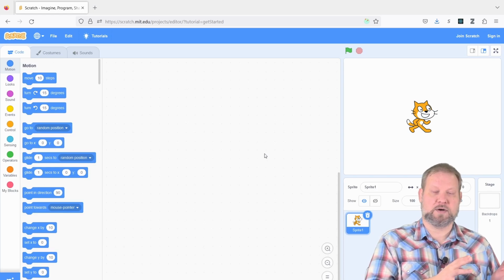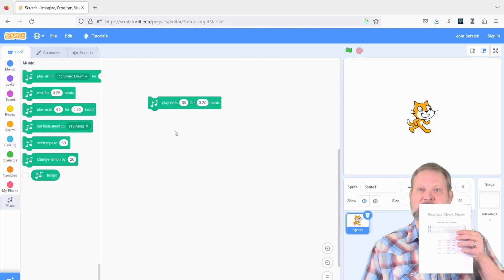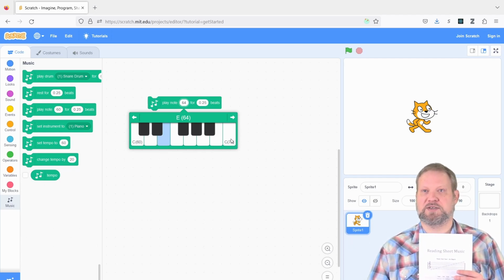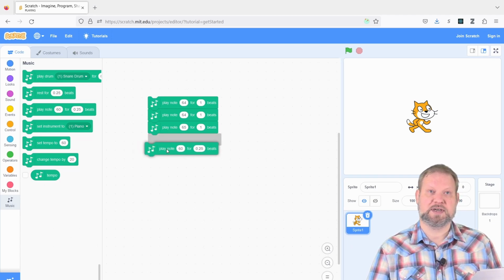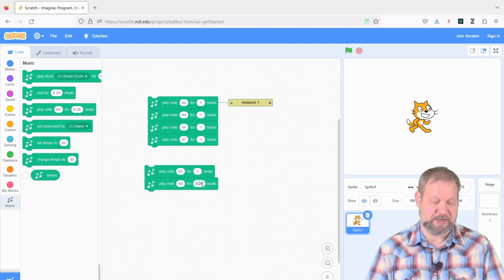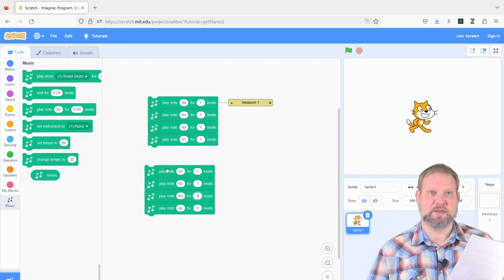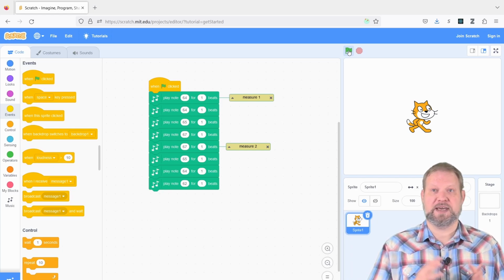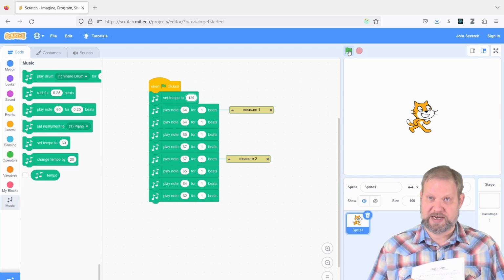Scratch Music Part I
In this video we introduce sequential programming by programming Scratch to play Beethoven's Ode to Joy.